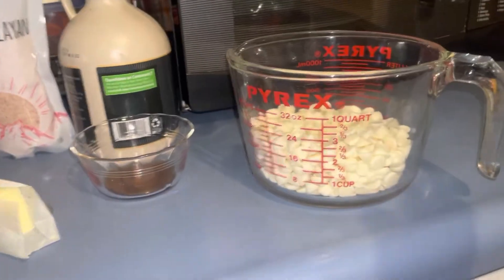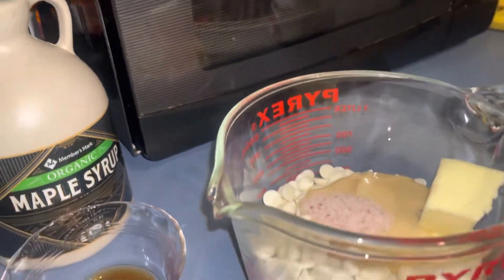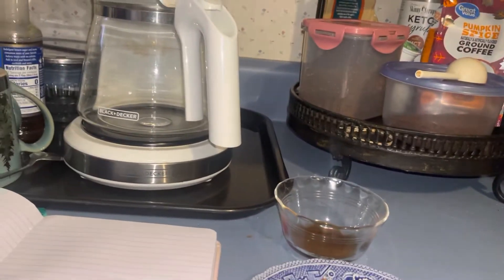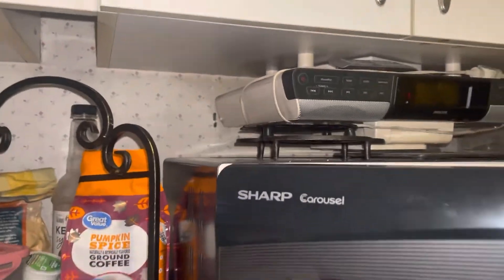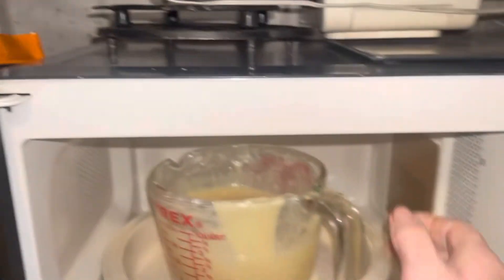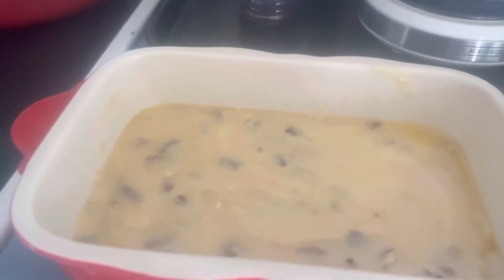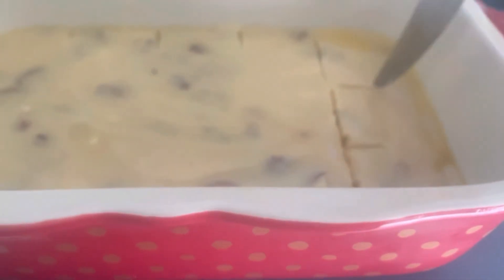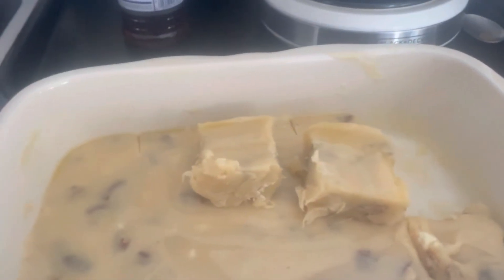Easy maple walnut fudge l sweetened condensed milk fudge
This is so easy and you can make so many flavors 1 package of white chocolate chips. it calles for 4 cups I used 2 cups. 1 can 14 oz sweetened condensed milk pecans or walnuts cut up 1 1/2 tbls of butter calls for 3 Tbls.2 tsp of maple syrup.1 tsp salt  microwave the chips the milk and salt till melted add nuts and maple syrup.